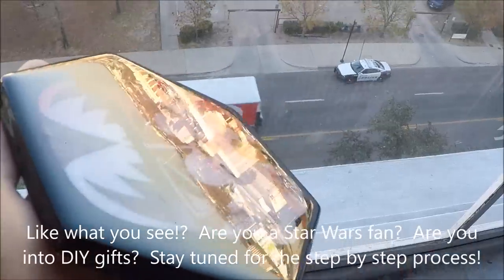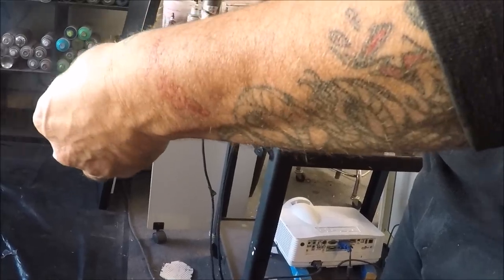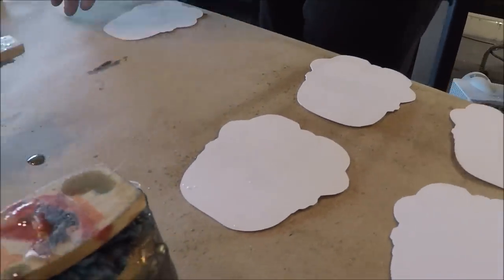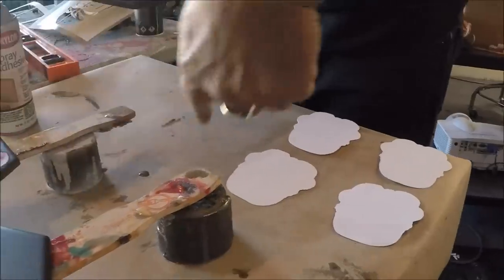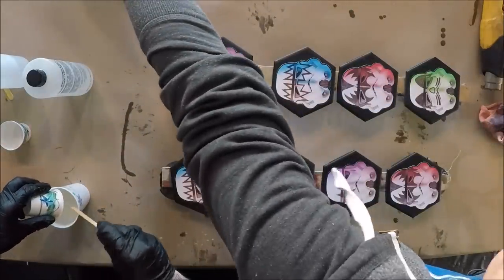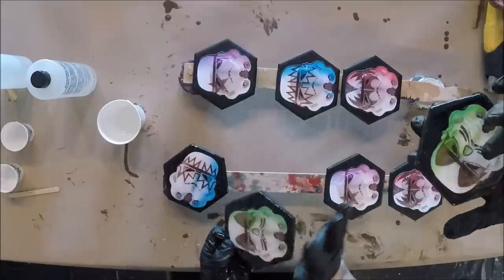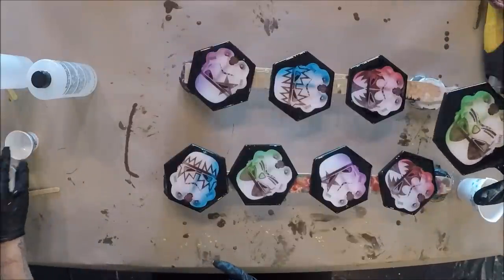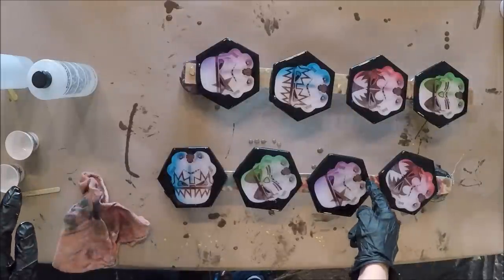EASY DIY Resin Coasters (Make them something special!!!)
Hey yall!!
In this video we review how to make coasters with ceramic tiles, resin and a print that we have cut out.